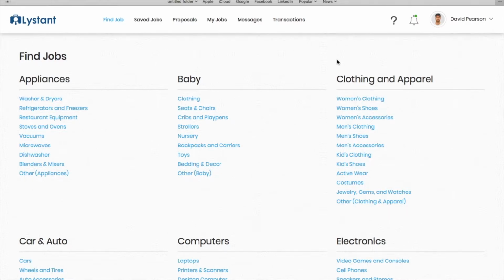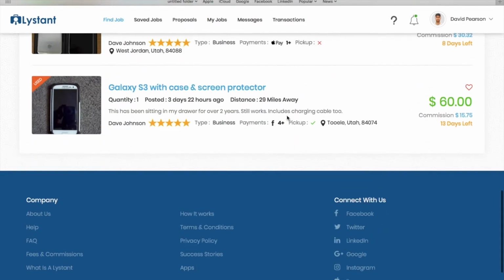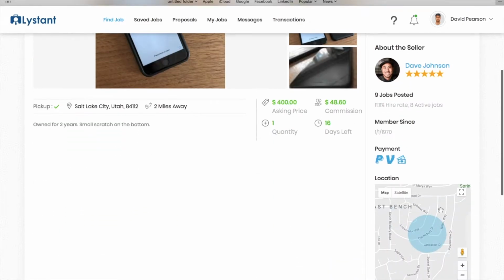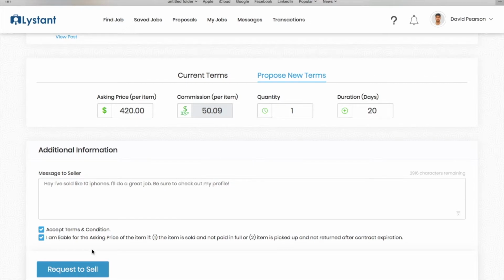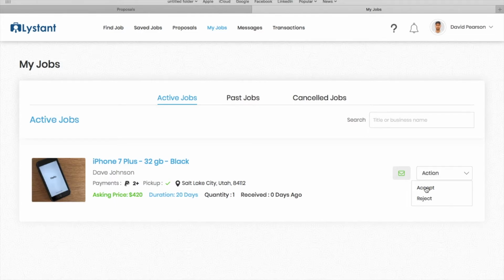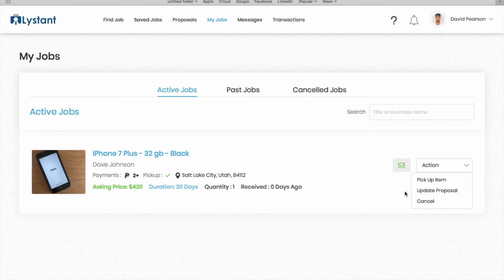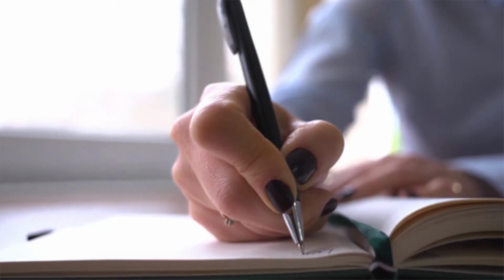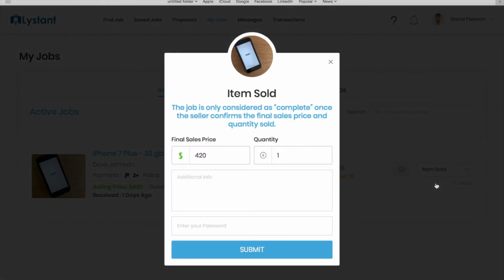Sell An Item As A Lystant (Listing Assistant)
A step by step video of how a Lystant sells an item on the platform. This video will demonstrate how the Lystant works with a Seller and Buyer to successful complete a job on the platform.